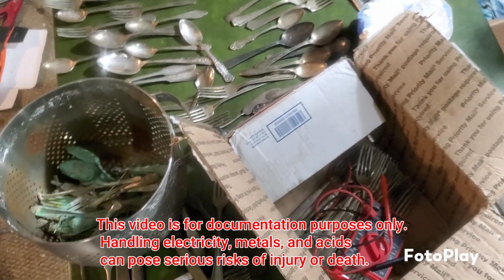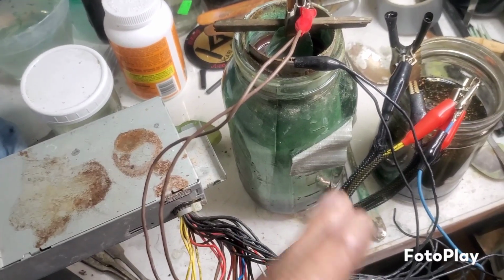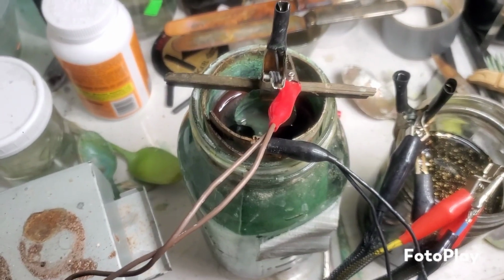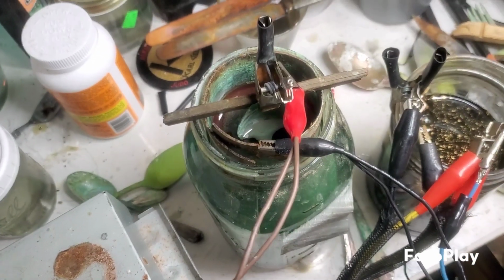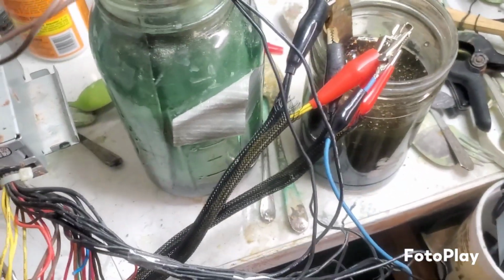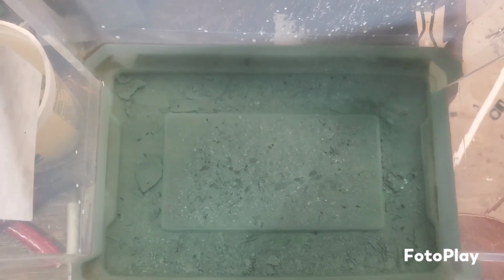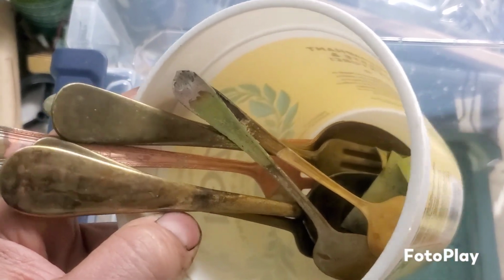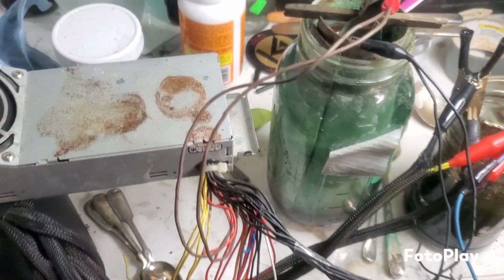Experiments in Silverplate removal with Sodium Chloride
Talking about my current silver plate removal experiment.